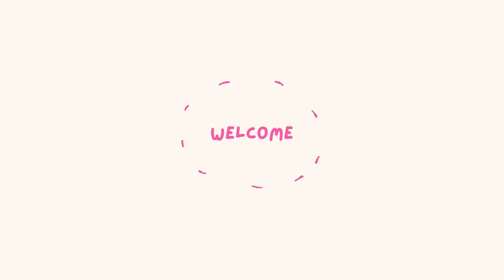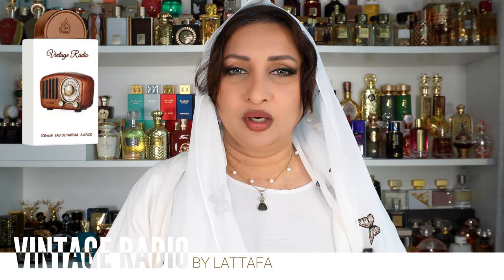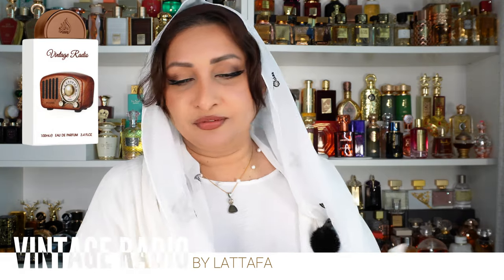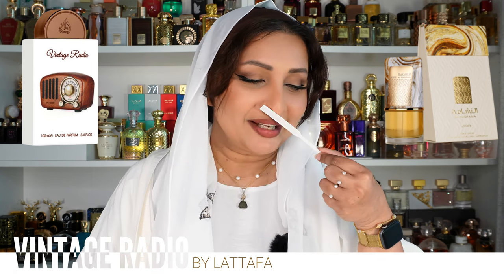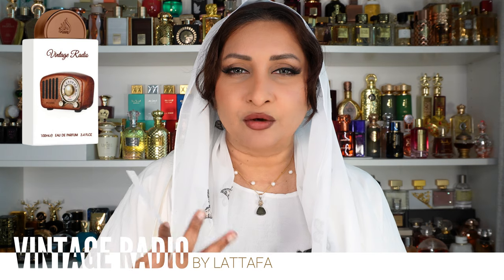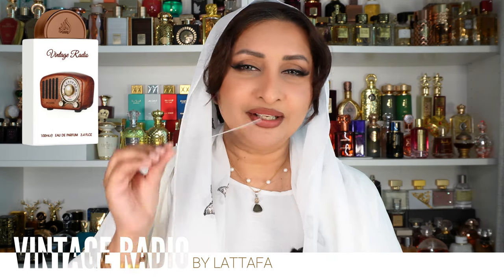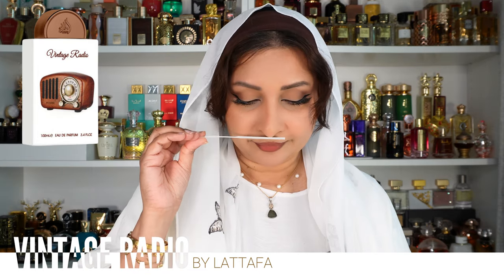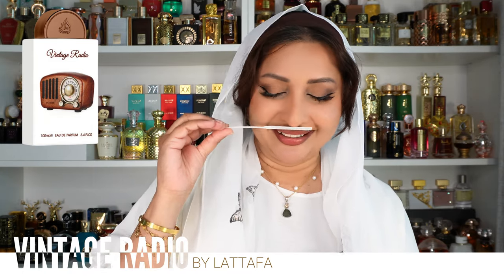Brand New Middle Eastern Perfume Haul 2024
Another Day, Another Haul Video!
I have nearly completed all the reviews and will start posting compilations soon.
Toodles!
Rating System:
10/10 - Love it and will buy again
9/10 - Love it and might buy again
8/10 - Love it and might not buy again
7/10 - Like it
6/10 - Meh
Socials:
Amazon Store Front